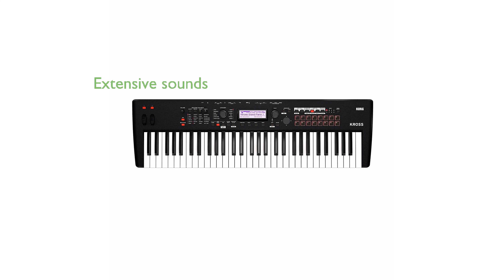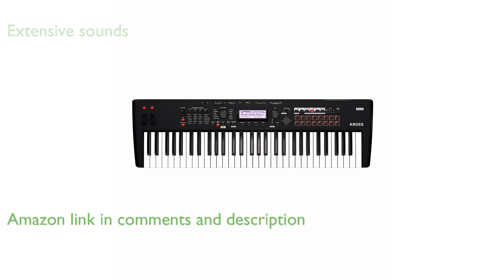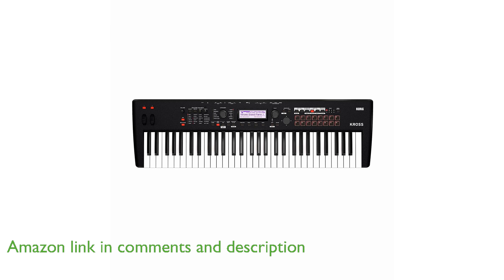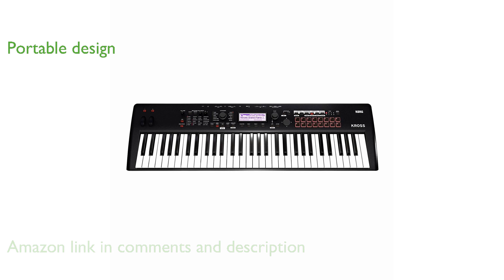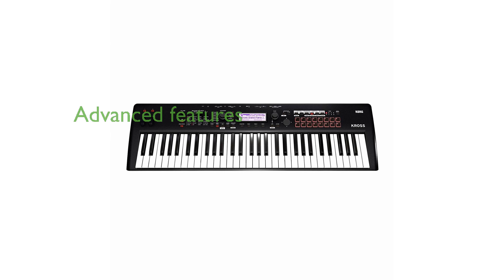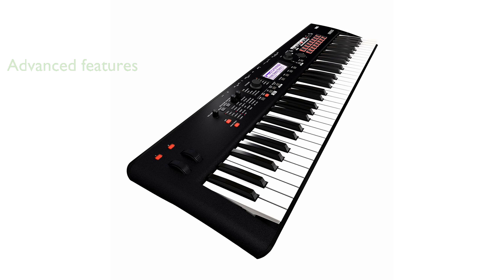REVIEW (2025): Korg Kross 2 Synthesizer Workstation. ESSENTIAL details.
The Korg Kross 2 Synthesizer Workstation impresses with its extensive range of over one thousand preset sounds, providing musicians with a versatile palette for creativity.

Its lightweight and portable design makes it the perfect companion for musicians on the go, maintaining its user-friendly nature while enhancing sound functionality.

With the addition of a pad sampler and USB audio and MIDI interface, the Kross 2 offers advanced features for sampling and connectivity.

The intuitive user interface and real-time control section ensure seamless navigation and direct access to essential parameters, making it ideal for both beginners and professionals.

The favorites function has been expanded, allowing users to store up to one hundred twenty-eight frequently used programs, enhancing efficiency during performances.

A category dial simplifies the process of finding desired sounds, enabling quick and efficient selection from the extensive library.